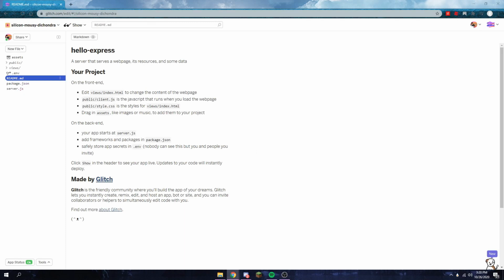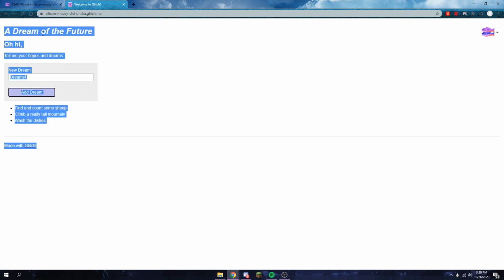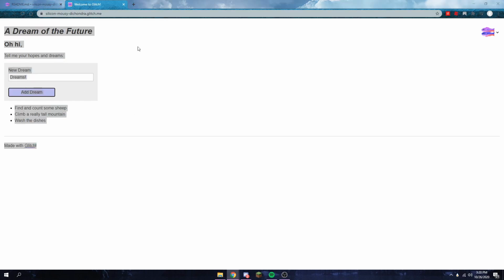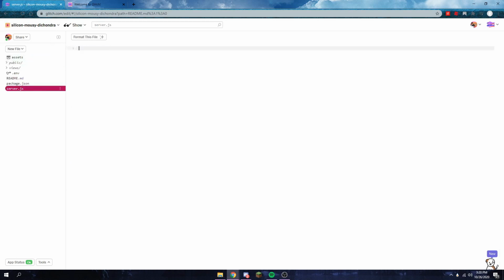JSON Random Output API | NodeJS Episode 1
Credit to CTK for helping me make this :D

What is BDFD?
•Bot designer for discord is an application on Android, iOS, and PC that allows you to make very in-depth commands, with no coding knowledge.

Go ahead and submit videos to be featured here through our YouTube discord channel!
Comment ideas for the next video, or join our YouTube channel!